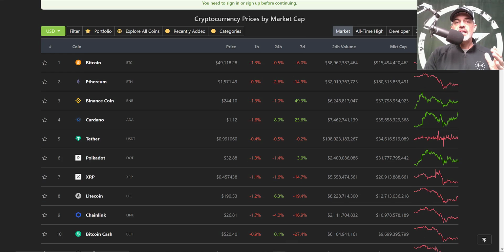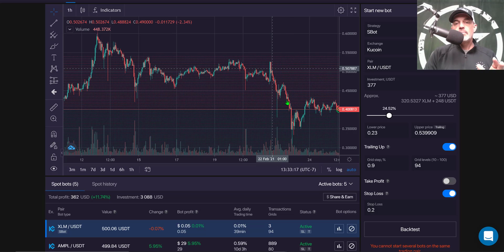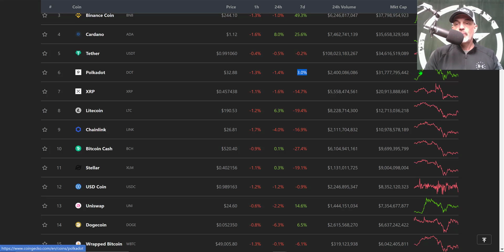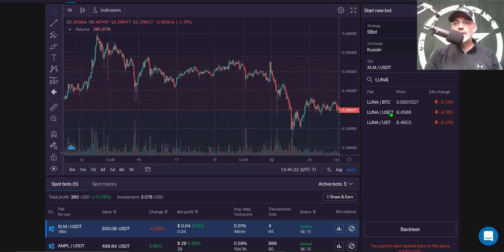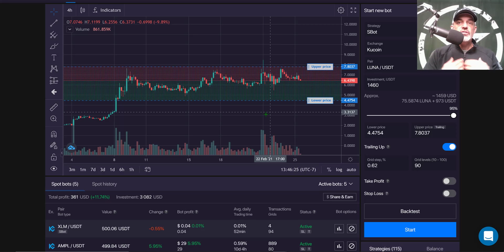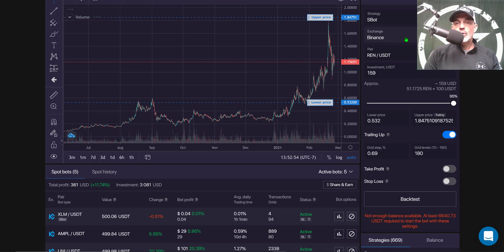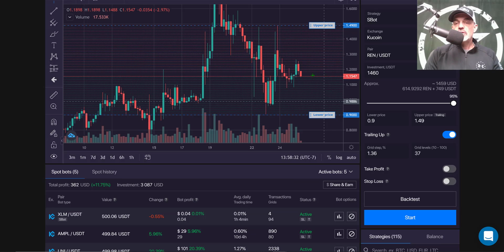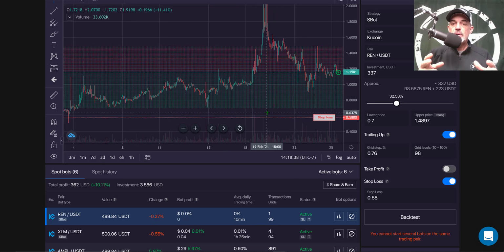How To Select What Crypto Coins Are Best For Profitable Bitsgap Grid Bot Setup Trading Strategies